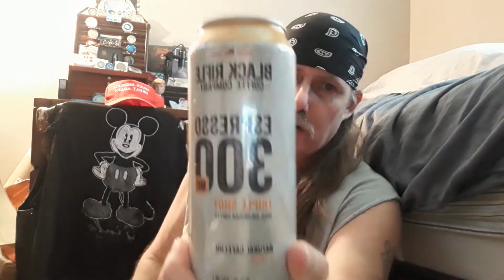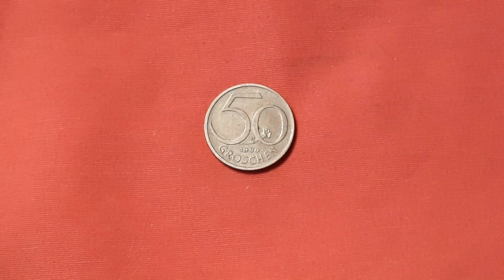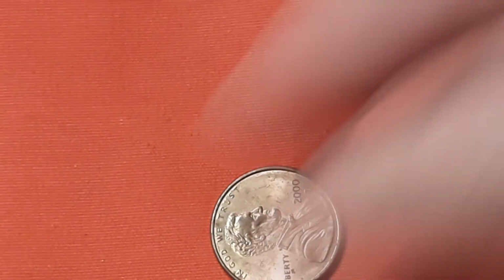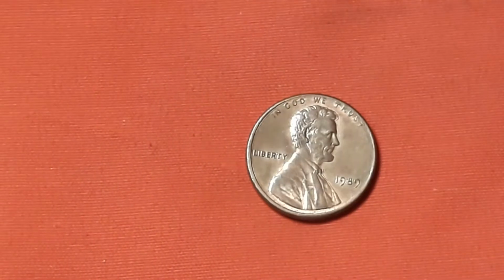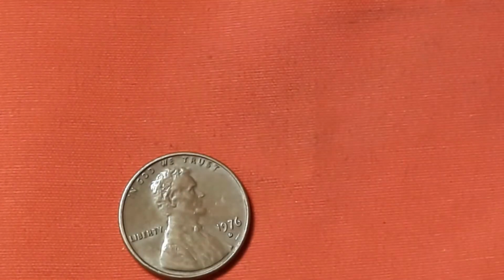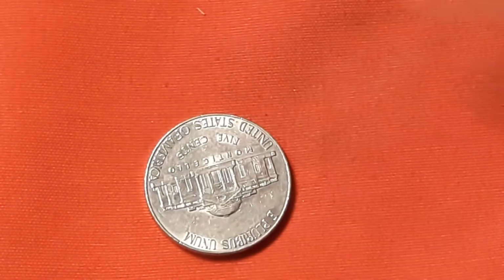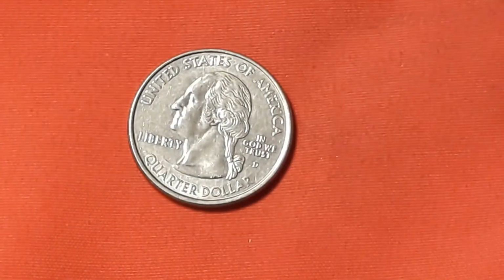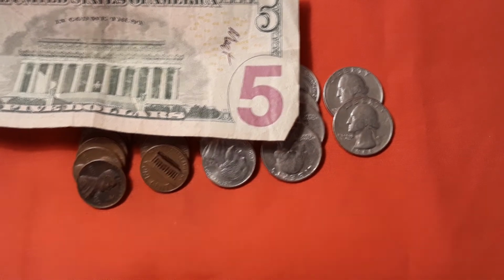The Vault (coin collecting) : "Coin Roll Hunting" : 2022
Keeping it simple today. Hunting some coin rolls and see what I want to keep. ***Sat. Nov. 12th, 2022 at 3PM...I will be on Digging Canucks Live Stream to hunt some rolls.